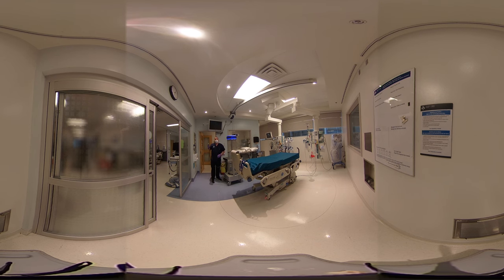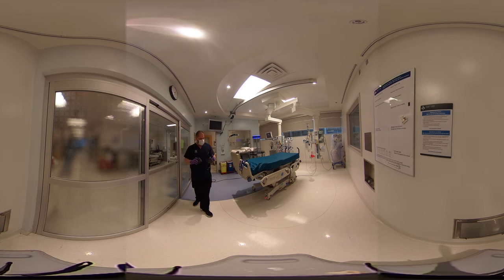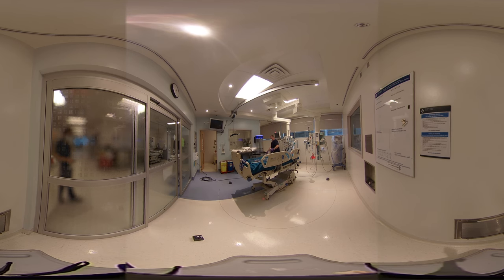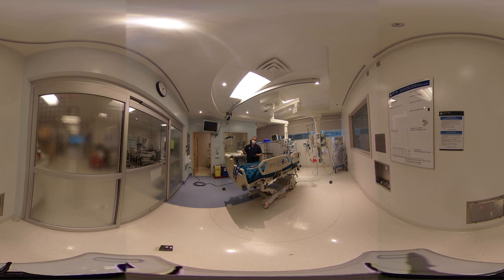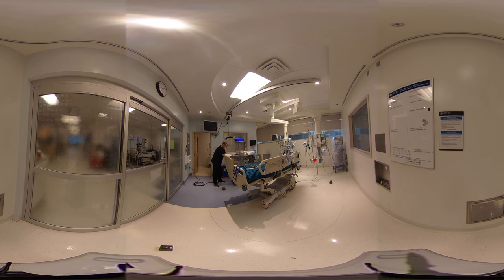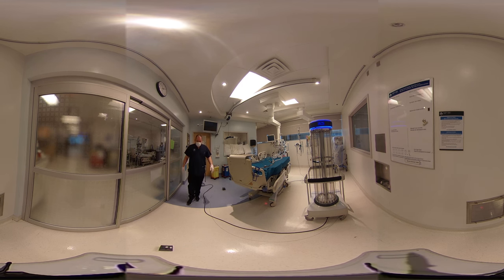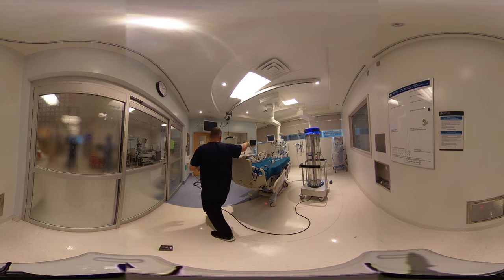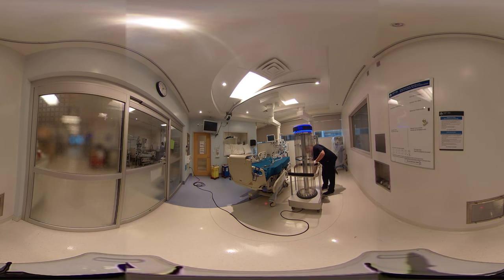UV Light Disinfection - Environmental Services